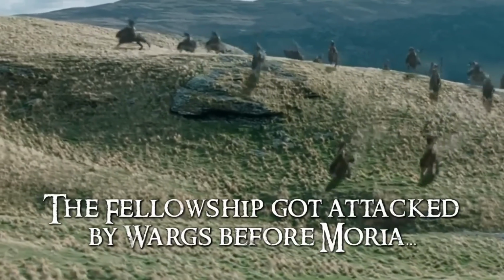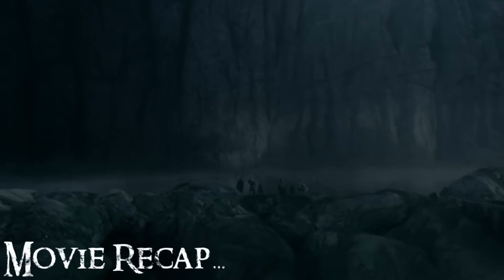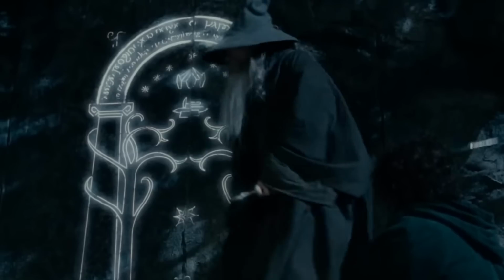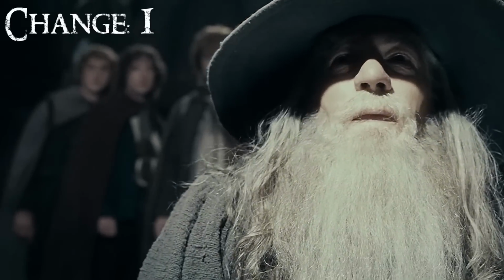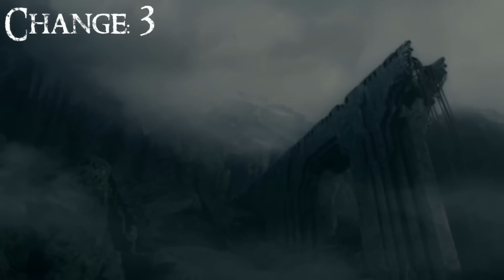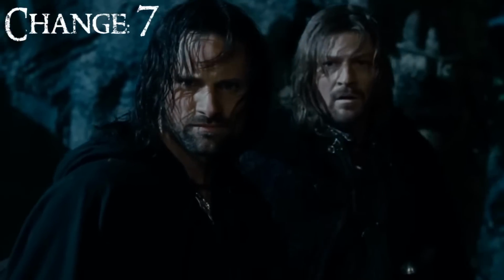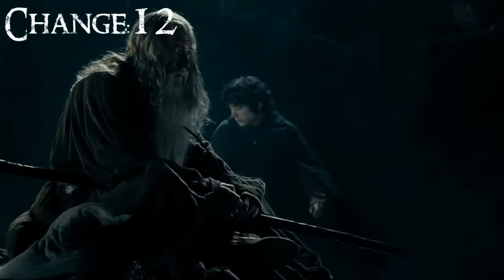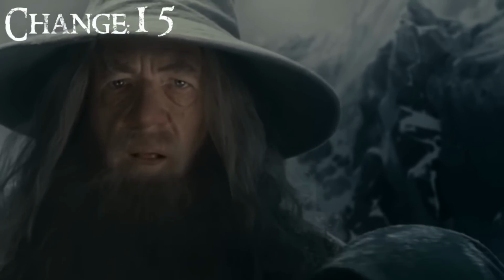Did Peter Jackson REMOVE Gandalf's Most Powerful Moment?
Welcome to Ep. 12 of Movies vs. Manuscripts, where we are discussing a fight scene that was left out of the films & the fellowship's journey through Moria... What do you think about these changes between the book and the film?

Timestamps:
0:00 15 Changes to the Fellowship of the Ring...
1:33 Movie Recap
3:32 Character, Location, and Timeline Changes
5:21 Every Plot Difference
15:13 Do these changes matter?
Sources:
"The Fellowship of the Ring," directed by Peter Jackson, New Line Cinema, 2001.
"The Two Towers," directed by Peter Jackson, New Line Cinema, 2002.
"The Return of the King," directed by Peter Jackson, New Line Cinema, 2003.